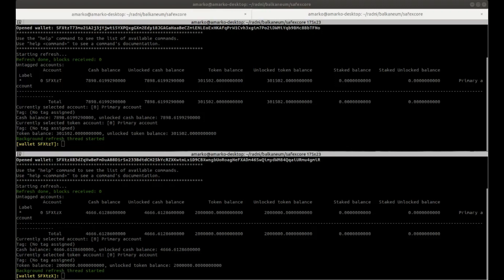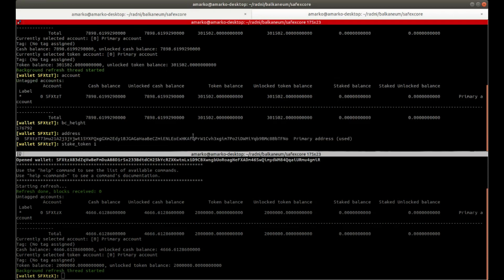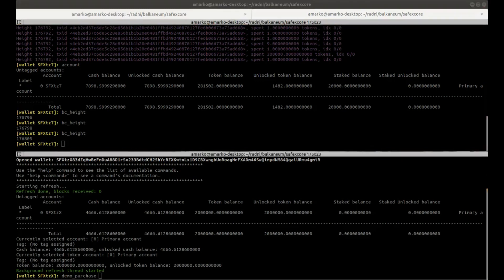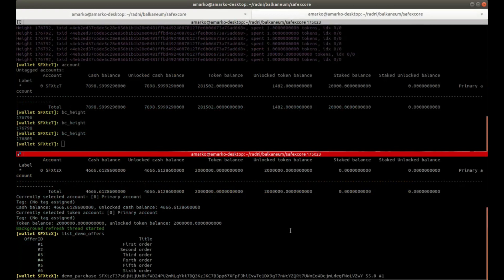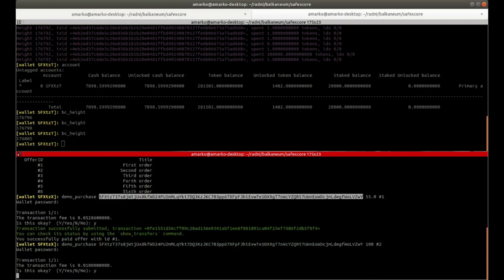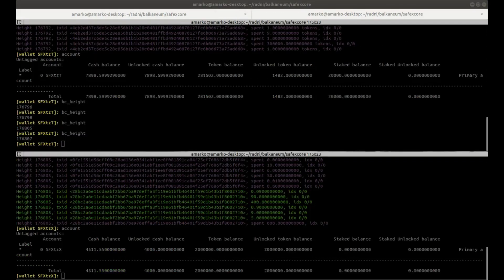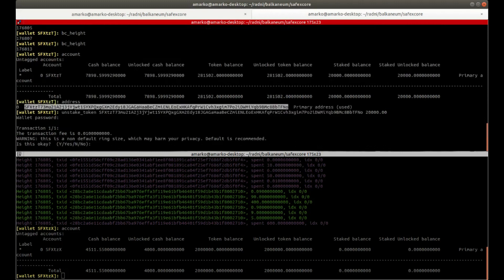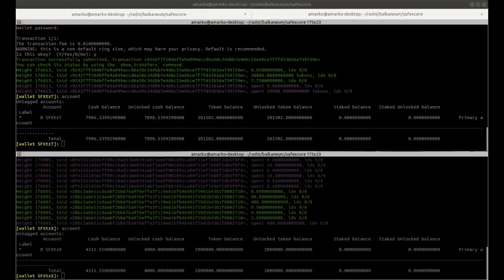Safex Marketplace Test Net Demonstration May 28, 2019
In this video Daniel Dabek walks us through an early Testnet demonstration of Safex Marketplace functionality, including Staking Tokens, Purchasing items, the 5% Commission fee pool, and Unstaking Tokens to claim accrued rev share from that pool.

Learn how to download, install and use Safex TWM Wallet; buy Safex Coins; stake and unstake Safex Tokens; mine or spend Safex Cash and purchase items on Safex Market